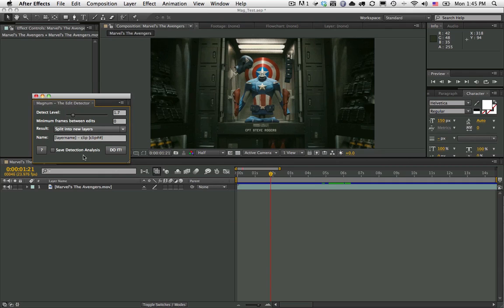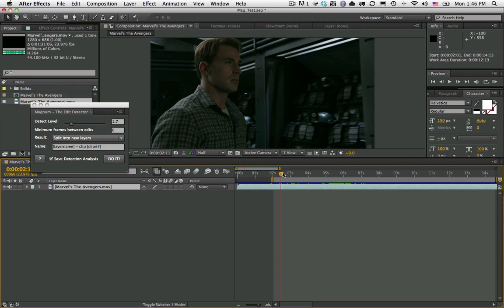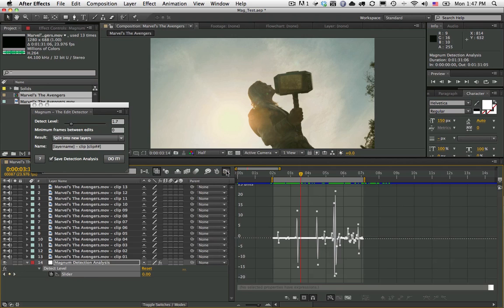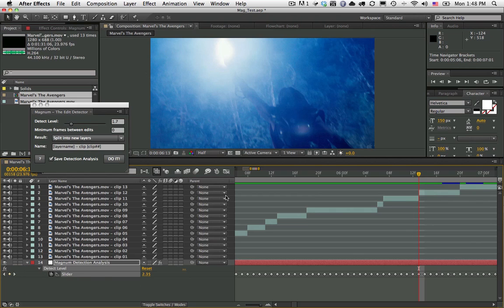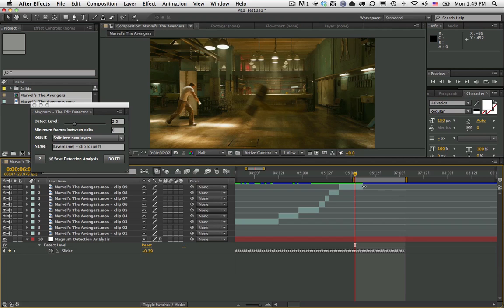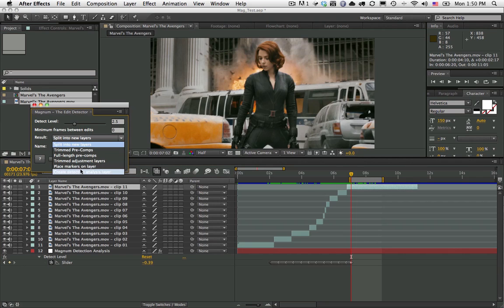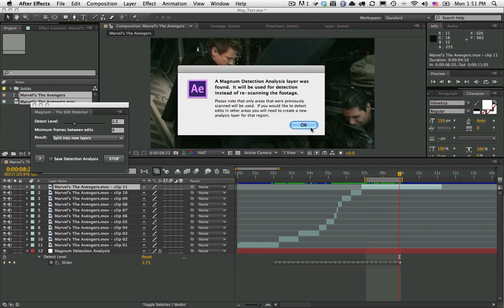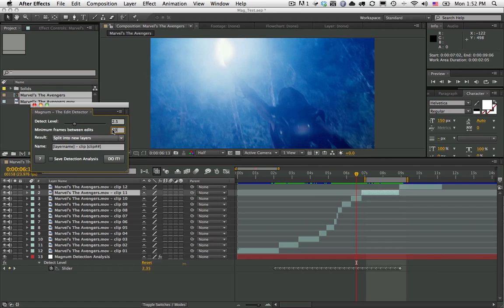Magnum - The Edit Detector Demo